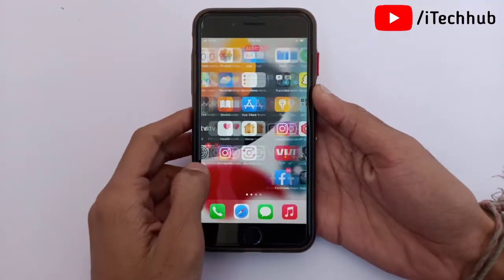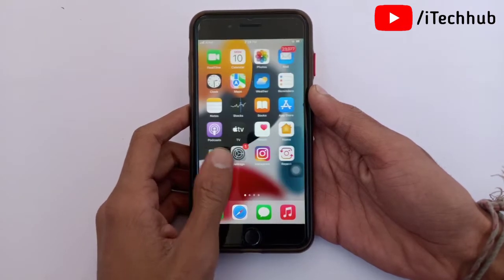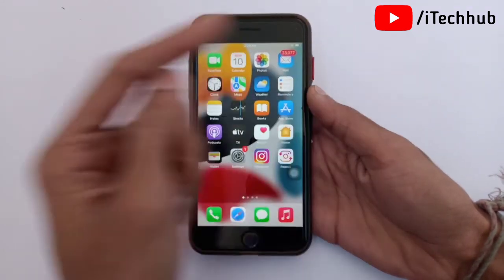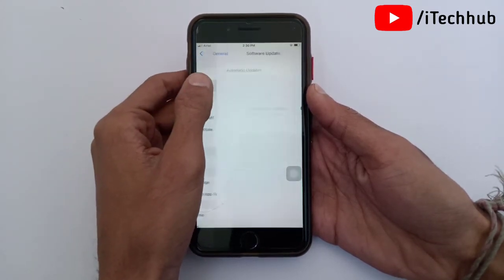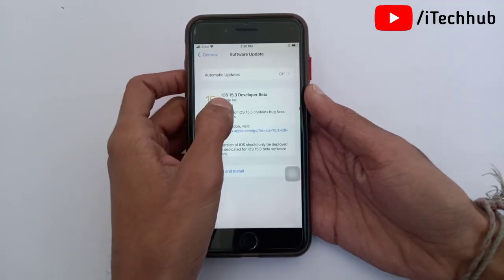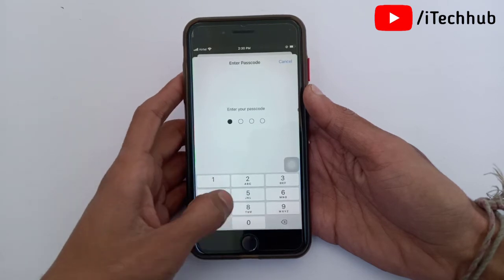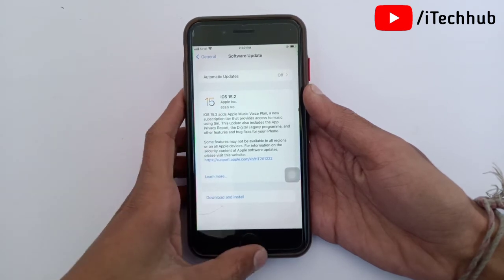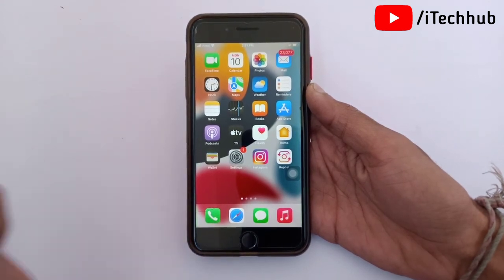How To Remove iOS 16 Beta Profile On iPhone - Unistall/Delete iOS 16 Profile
Best Deals
Boya M1 Mic